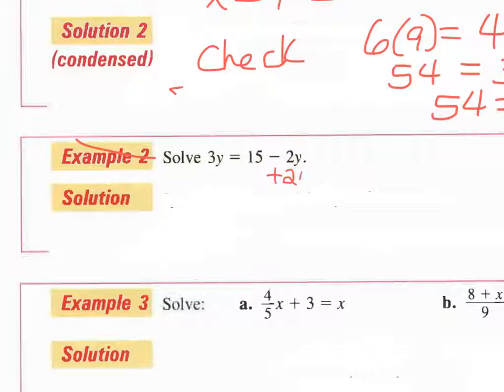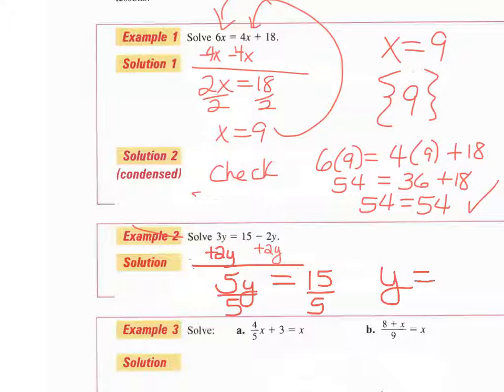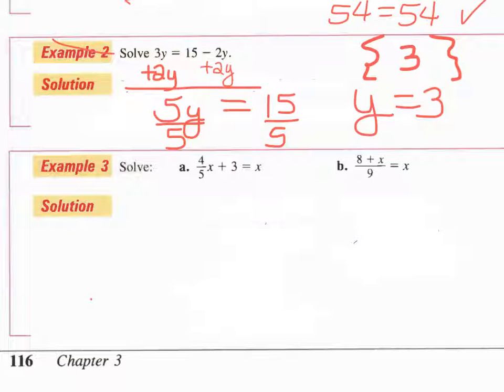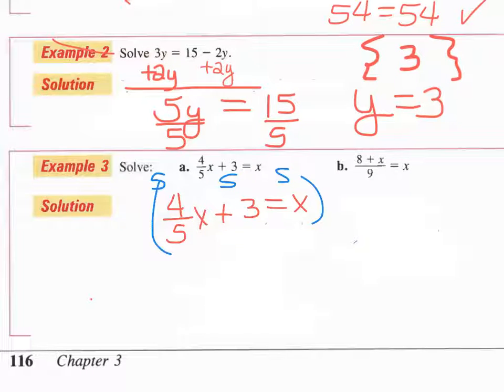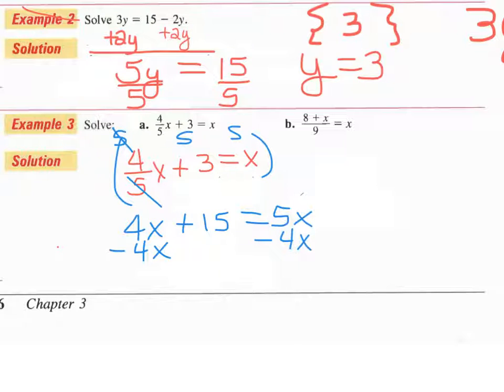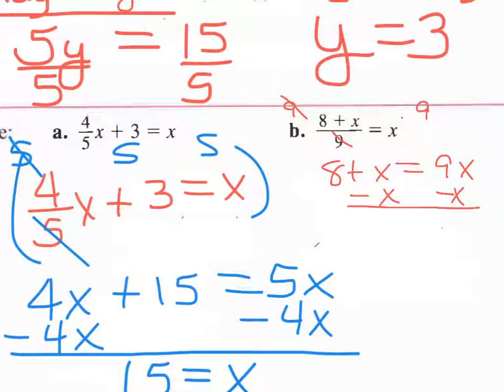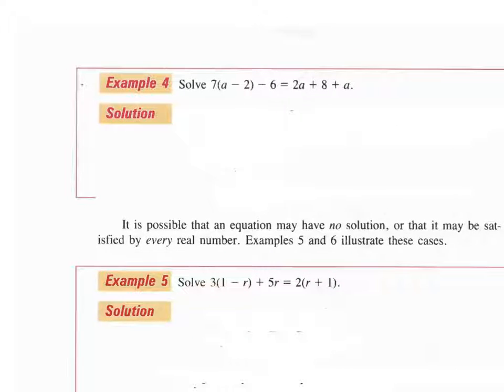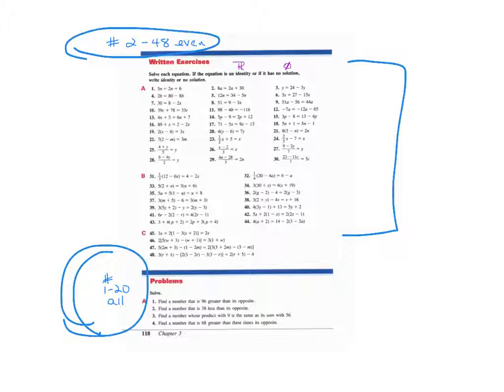10.16.18 JSAlg1H Lesson 3-5